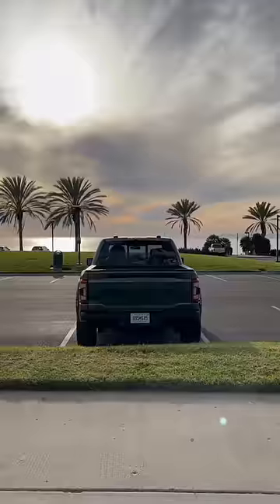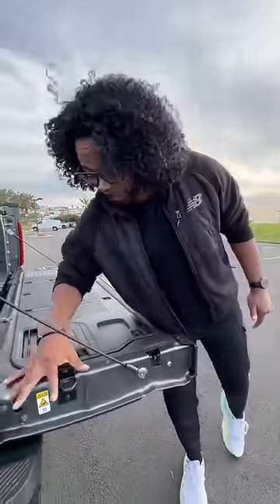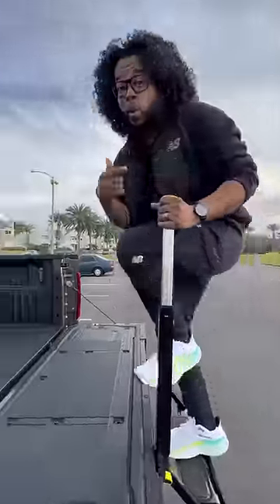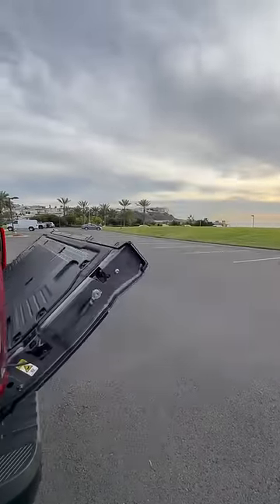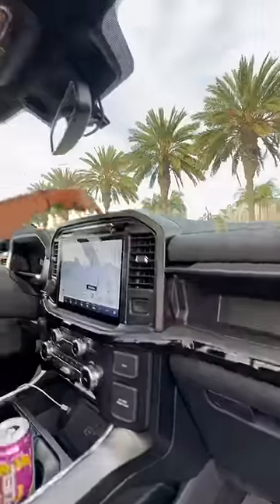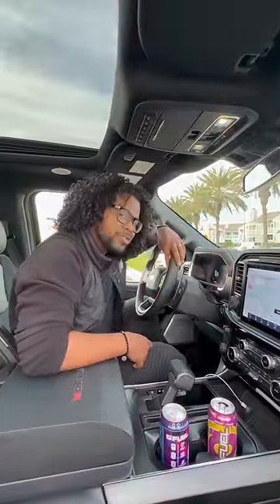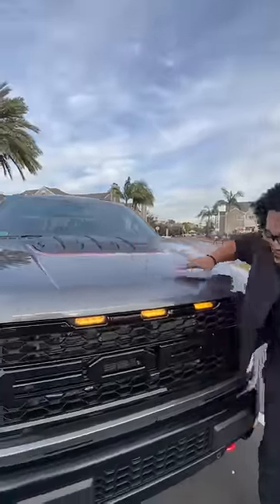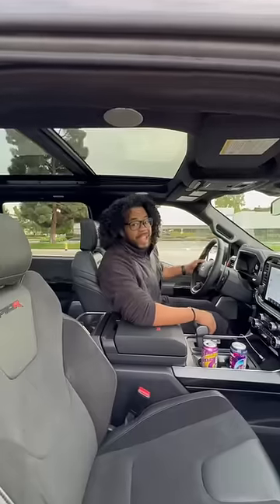Ford Raptor R or Ram TRX? 🤔